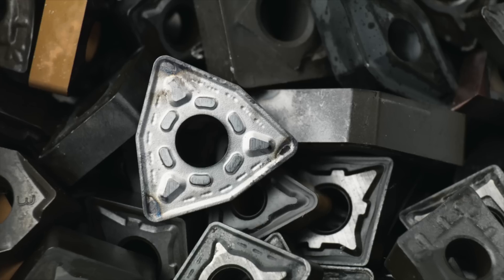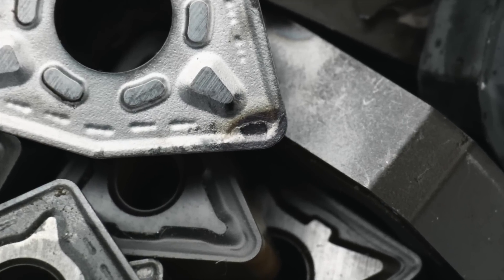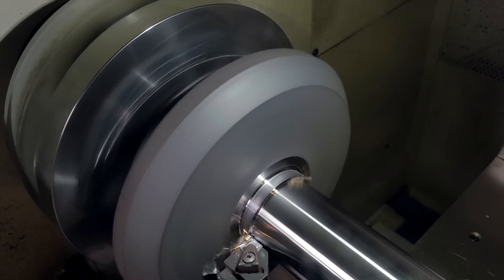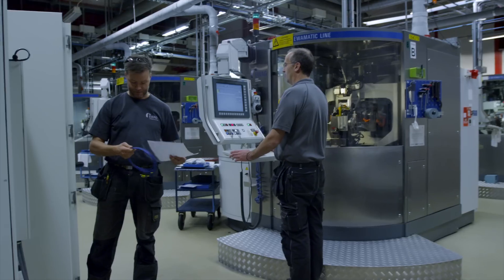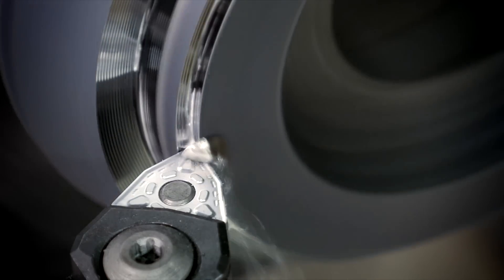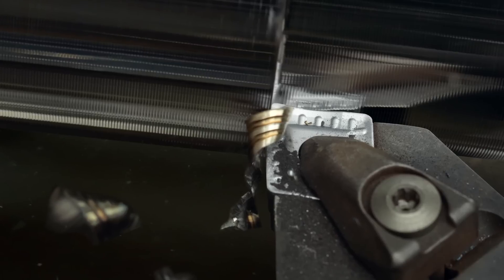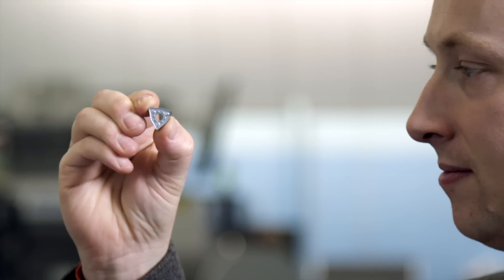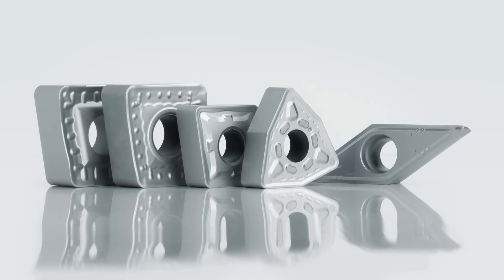Duratomic: Make every edge count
Our surveys show that approximately 10 % of the edges on discarded inserts are unused. In the long run that means a lot of wasted money. You can solve this problem by using our Duratomic insert with used edge detection, which make it nearly impossible to miss unused edges.

Start using our new Duratomic inserts with Edge Intelligence today …